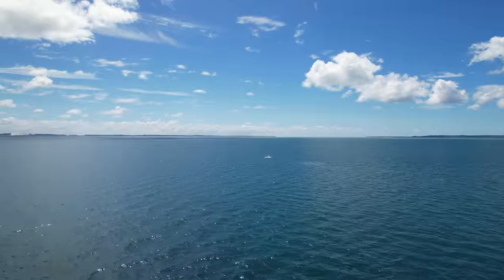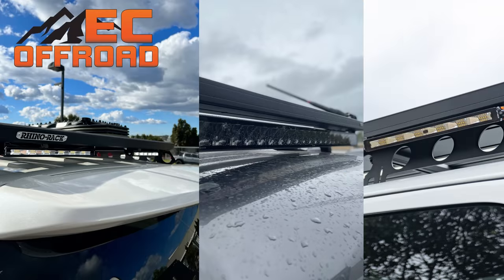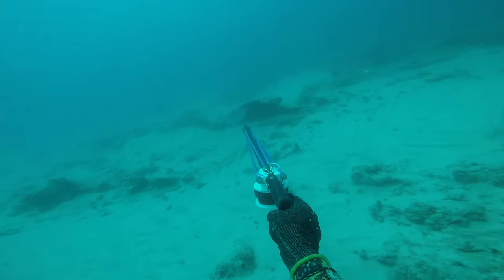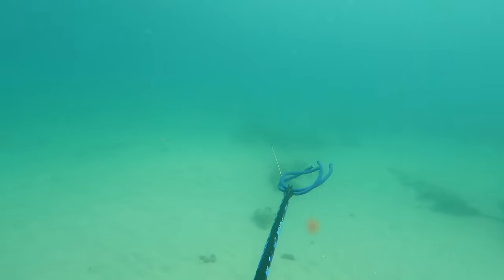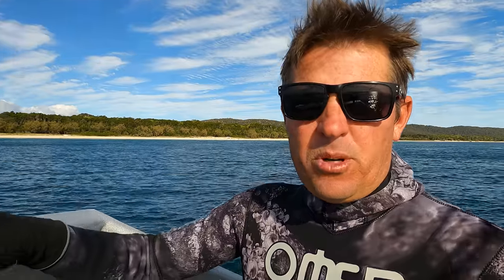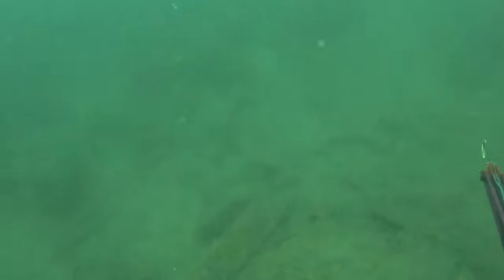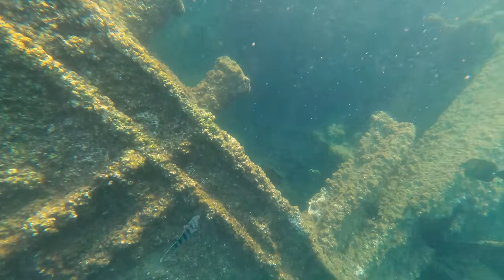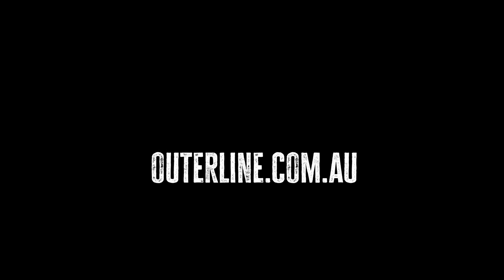HOW to FIND LEDGES holding HUGE FISH | SPEARFISHING in PARADISE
BUY US A BEER, BUY US A SIX PACK OR BUY US A CARTON... Looking forward to catching up more often with the OG Outer Line crew. See you over there!

We try to upload a new video once or twice a fortnight!

CHEV SILVERADO SUSPENSION, LIFT, RACKS, LIGHTING --- EC Offroad and ecoffroad.com.au
PUSH LOCK DISPATCH KITS & MINN KOTA DASH MOUNT BY --- First Light Fabrication